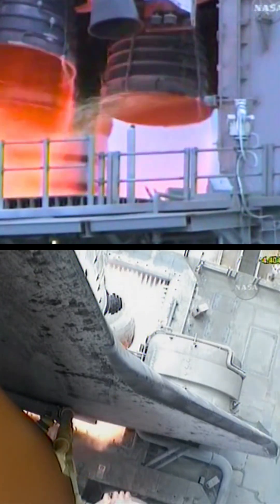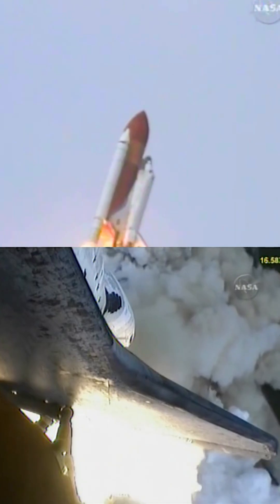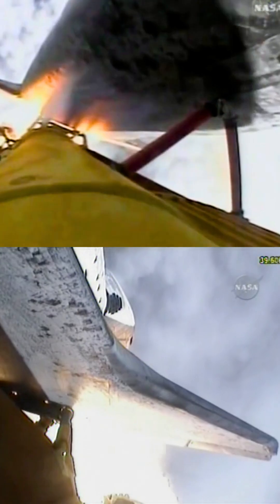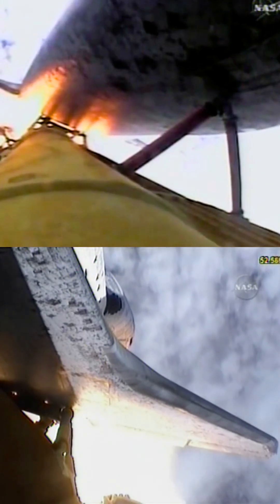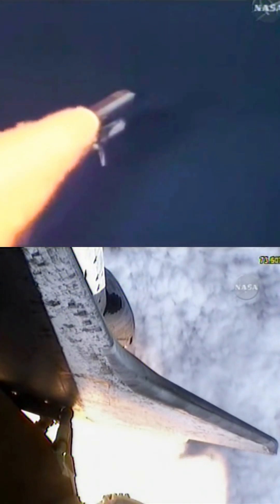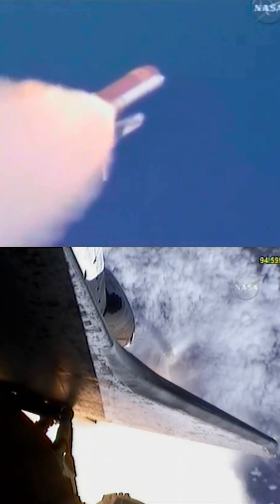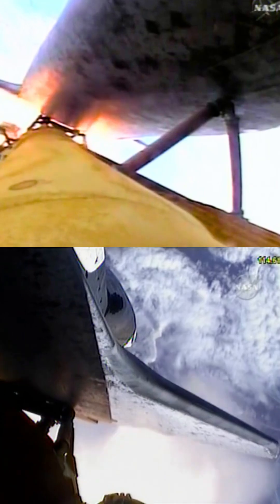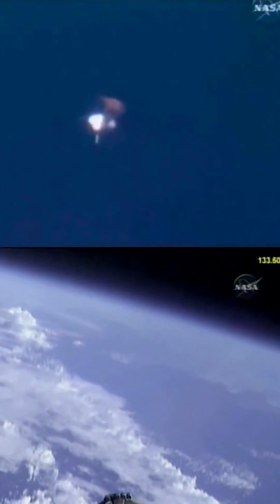Space Shuttle Launch | STS-120 (2007)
Launch of the Space Shuttle Discovery on the STS-120 mission on October 23, 2007. Launch includes a split view of the Solid Rocket Booster (SRB) camera looking down as the launch pad fades away.